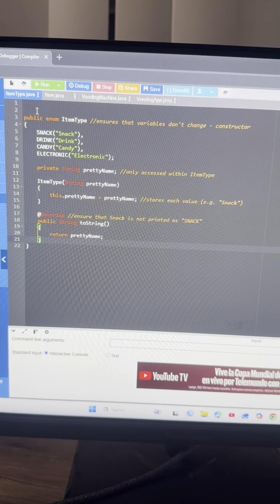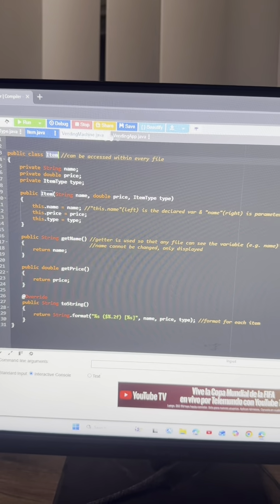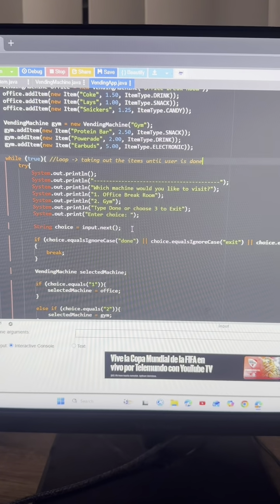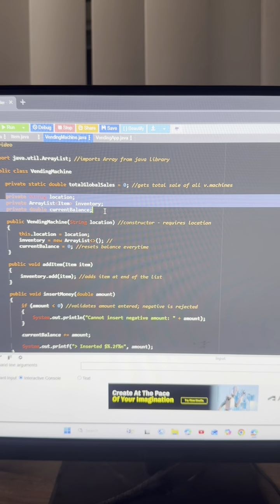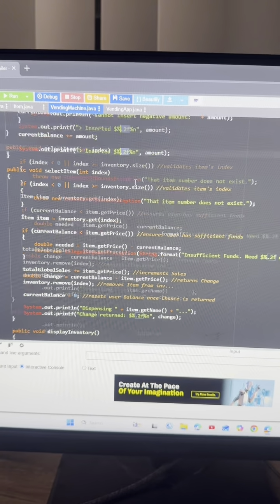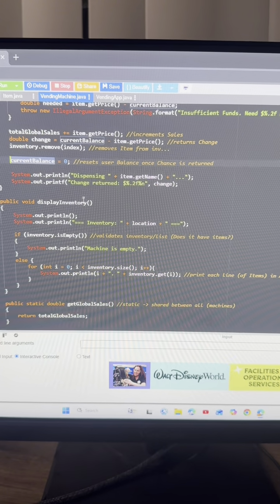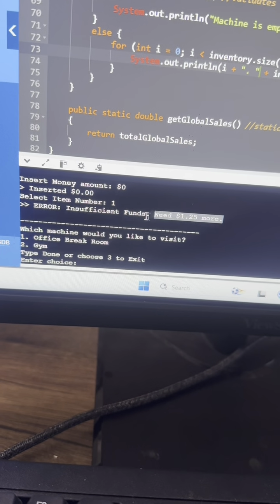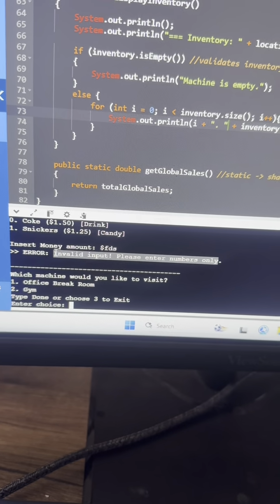Assignment 3 - COP3330